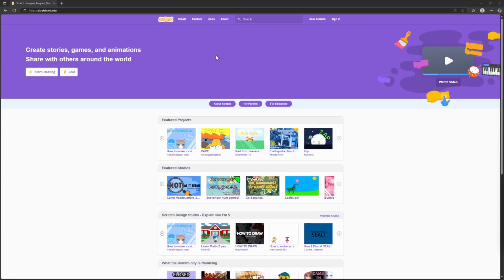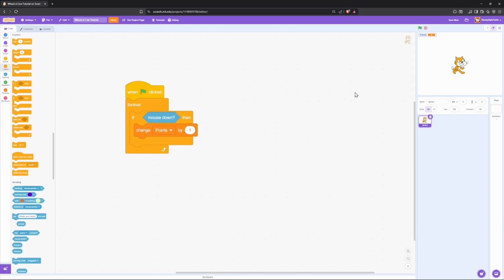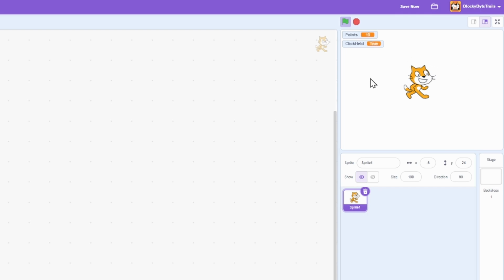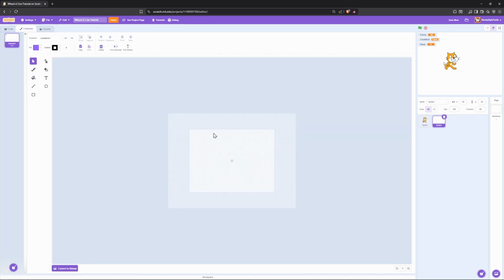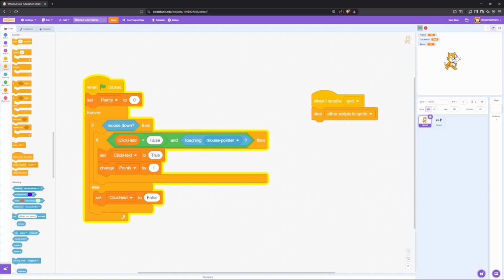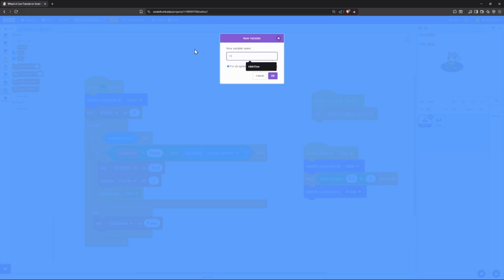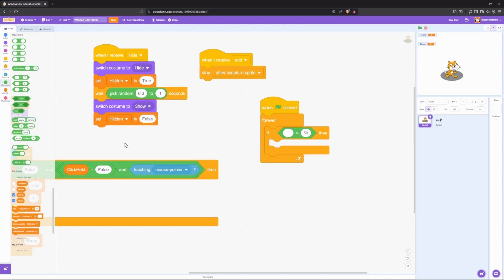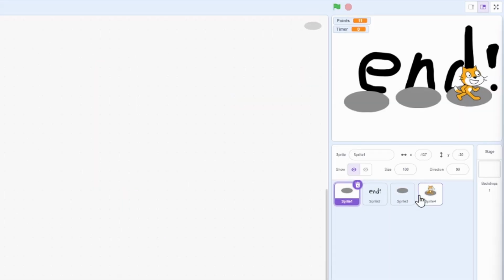Programming From Scratch - Ep1 - Whack A Mole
Thank you for watching the first episode in a series about learning how to program, this was mostly a quick introduction to get familiar with Scratch and to get a feel for certain concepts without going into extreme detail.

If you have any ideas or questions put them in the comments and I'll try to help however I can!